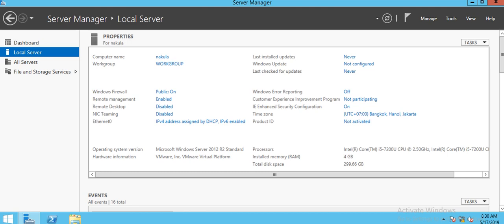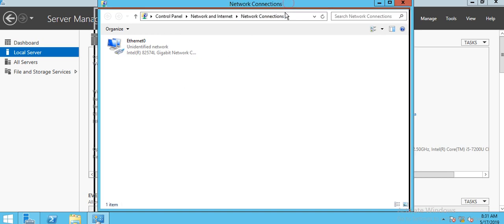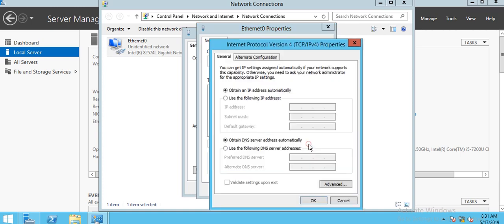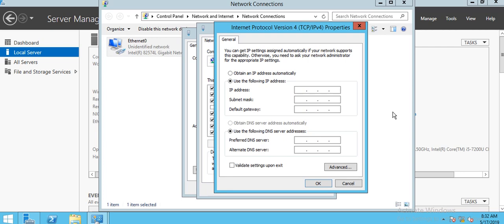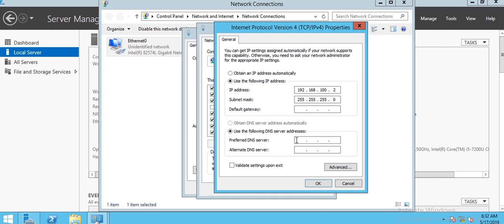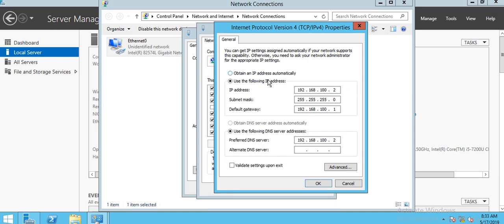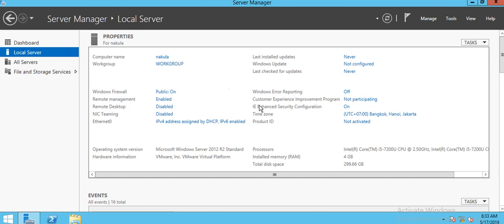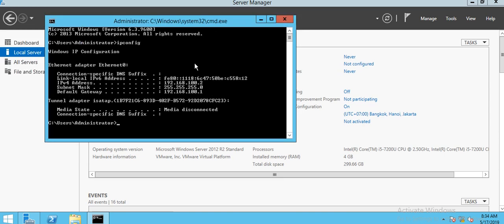Windows Server 2012R2 Configure TCPIP Address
In this tutorial, I will show you how to Configure TCP/IP Address in Windows Server 2012R2. We are assign IP Address manually. IP Address will assign along with Subnet Mask, Default Gateway dan DNS Server Address. After configuring IP Address, we will check using Command Prompt.